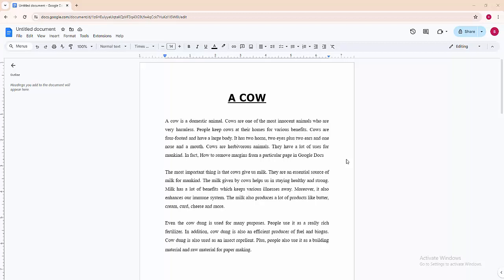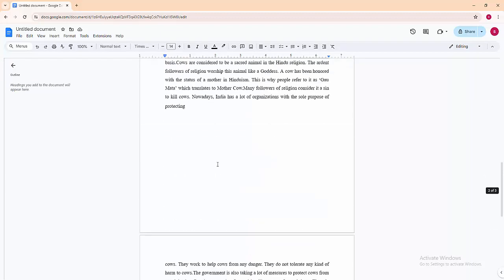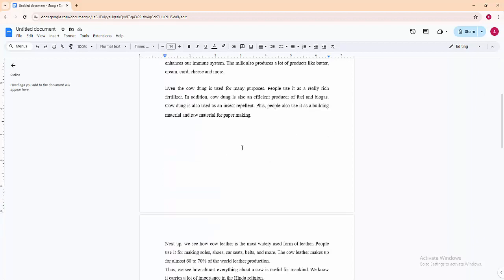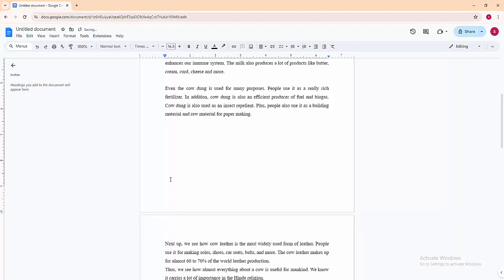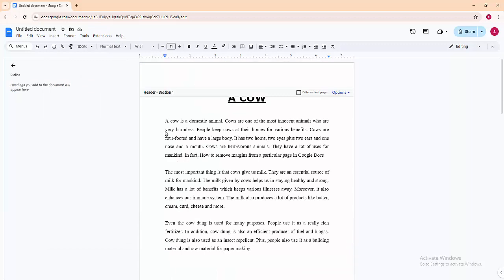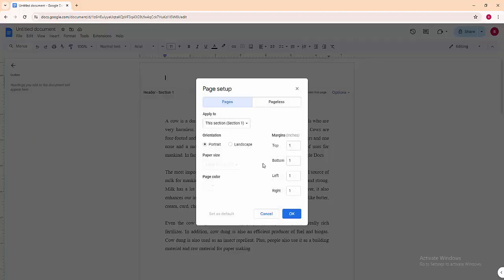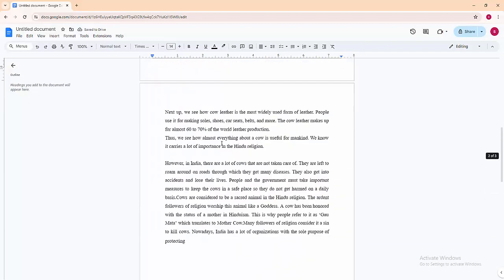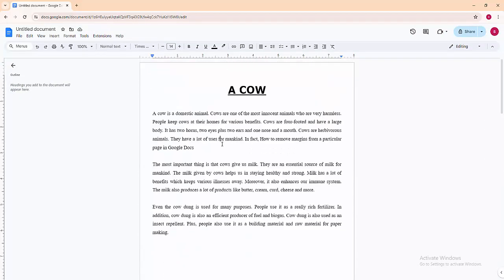How to remove margins from a particular page in Google Docs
Assalamu Walaikum,
In this video I will show you, How to remove margins from a particular page in Google Docs.  Let's get started.